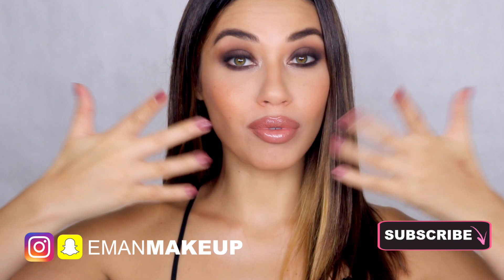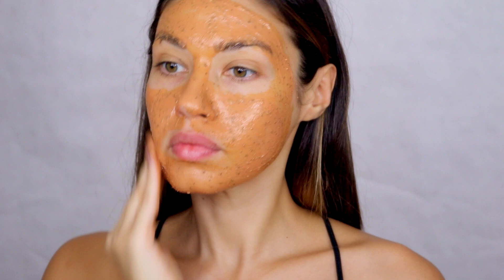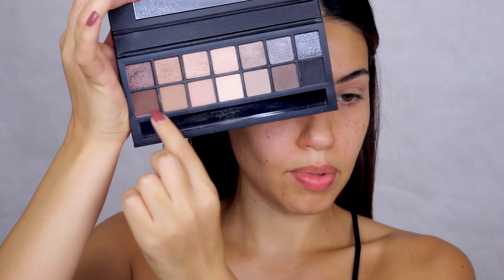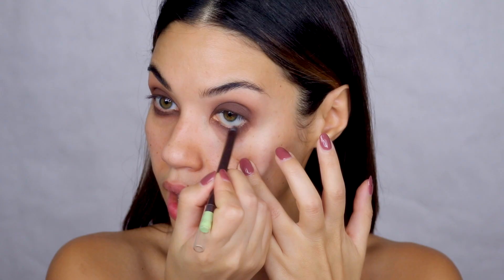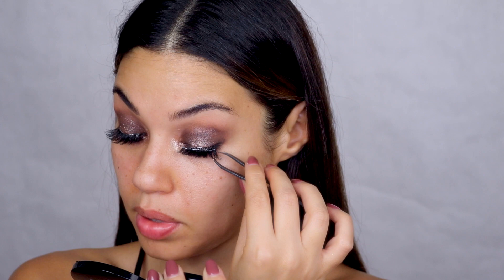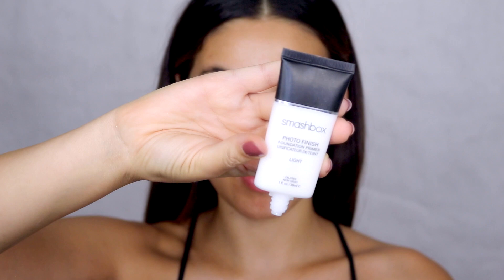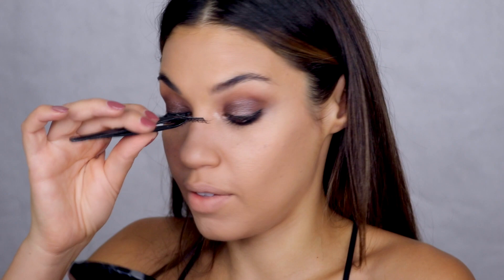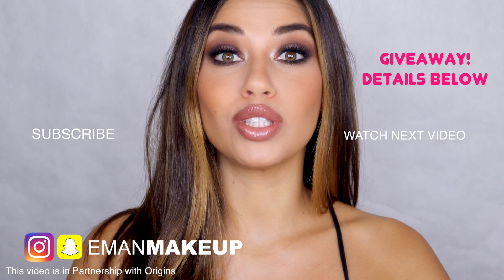Shay Mitchell Fall Makeup Tutorial | Chatty Get Ready With Me | Eman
I cover a lot of things in this video! The Smashbox Full Exposure Palette is definitely becoming one of my favorites. You can check out the other look I did with it Also, thanks to Origins for partnering with me on this video.

Let me know what you guys think about the GirlBoss Interview series idea. Do you like it? Is it something you would like to see? If it is, then help me with names! And who would you like to see me interview?

Basically, I've decided that I own way to much makeup and it's time I get rid of a lot of it. So for the next few videos I will be doing Giveaways starting with this one! I'm giving away $500 worth of Makeup!!! I will be announcing the winner Next Week! Be sure to check back here to see if it's you!

Go say hi - it'll be so funny because she has no idea yet that I made this video lol.

PRODUCTS USED

Enlite - Super Face Wake Up Eyes Cooling Eye Invigorator

Sephora Collection - Fine Line: Waterproof 24 Hr Fine Liner